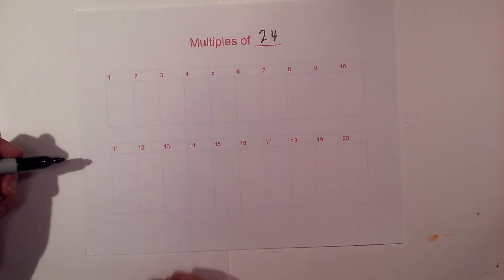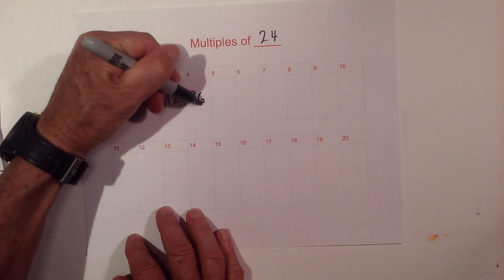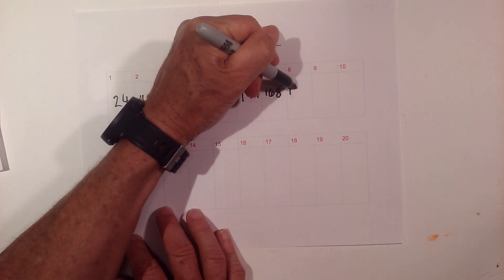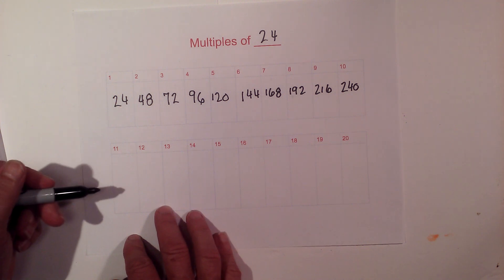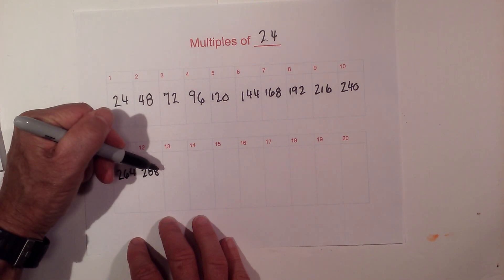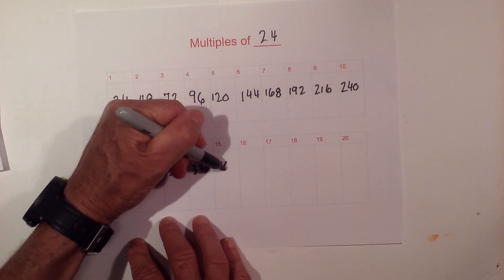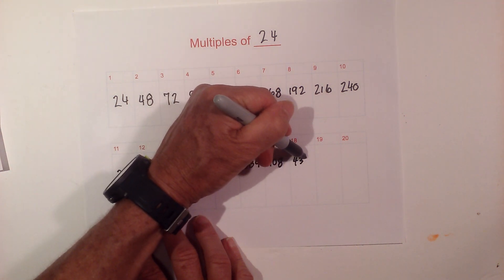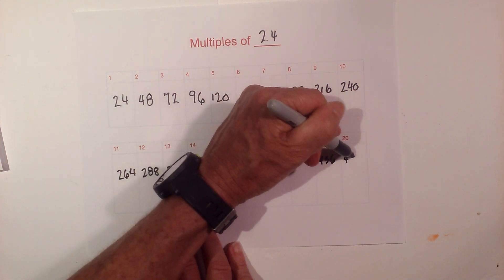Multiples of 24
Learn the multiples of 24 or you may call it the divisors of 24.
The multiples of 24 are,
24,48,72,96,120,144,168,192,216,240

Knowing the multiples of a number is helpful with long division, finding the GCF or the LCM.